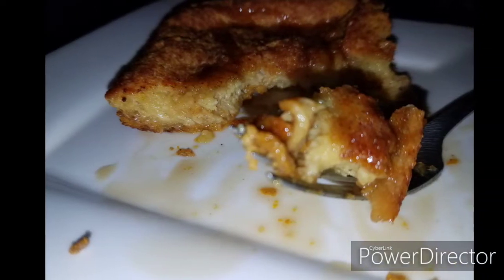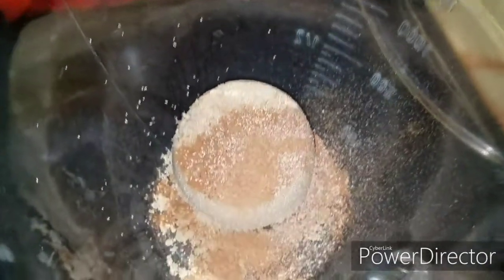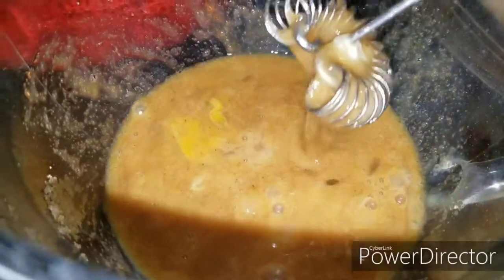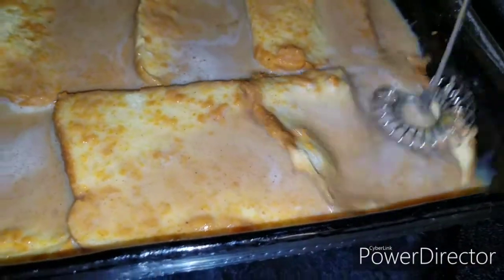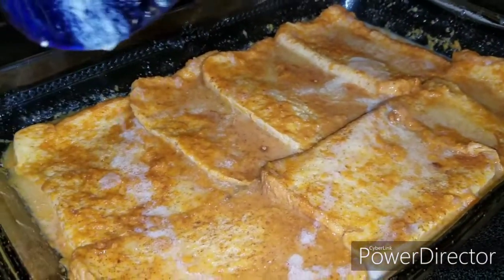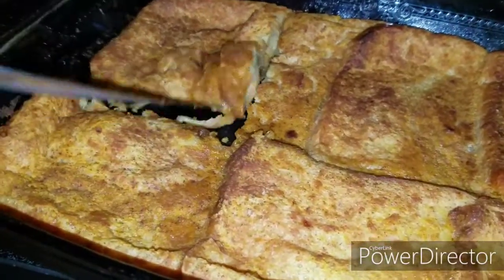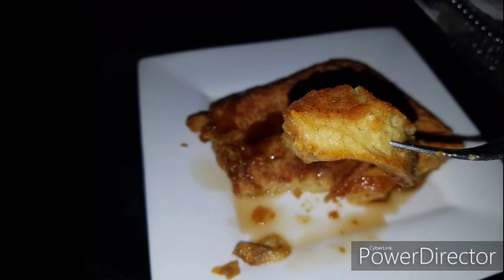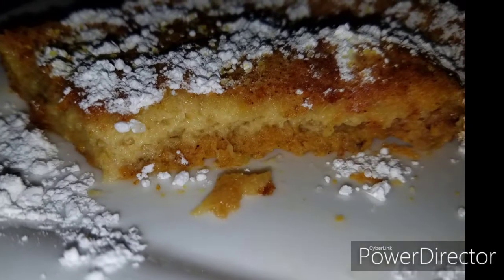Hmm, PUMPKIN French Toast Casserole or is it Bread Pudding? NAME This Dish!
Pumpkin French toast Casserole or is it pumpkin bread pudding? What would you call this dish besides yumyall !?
Brioche bread with spices and pumpkin served with maple syrup or powdered sugar.